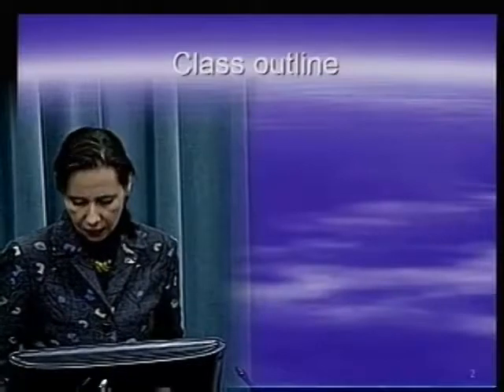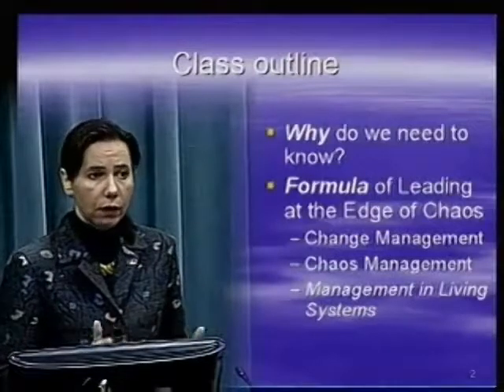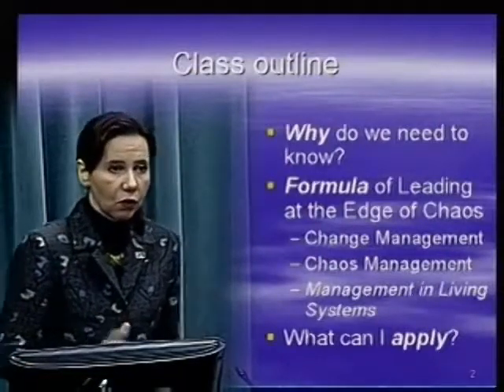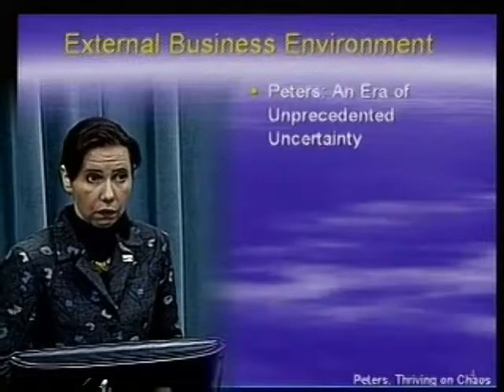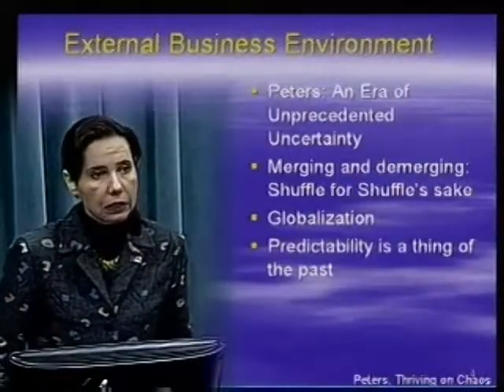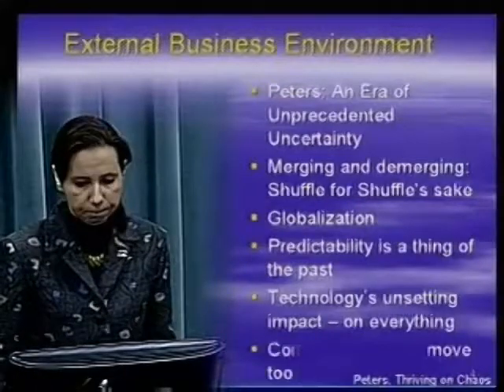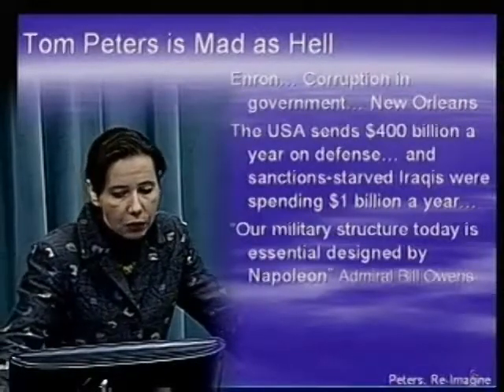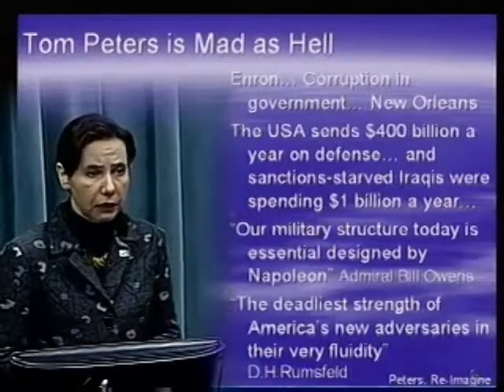Leading at the Edge of Chaos(1)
L2GInstitute's video MBA Course